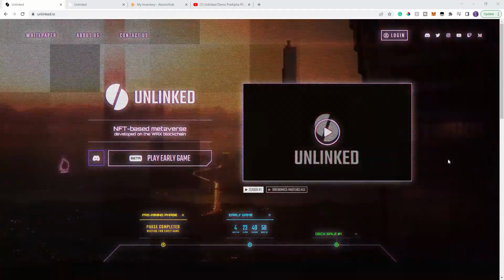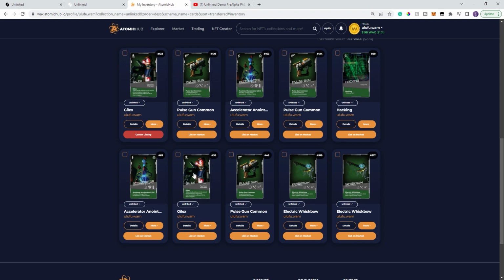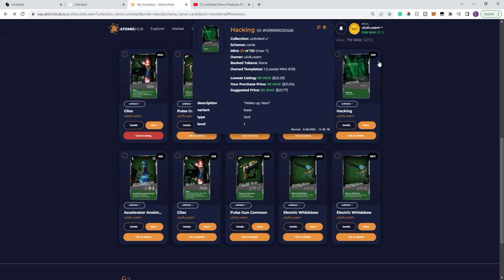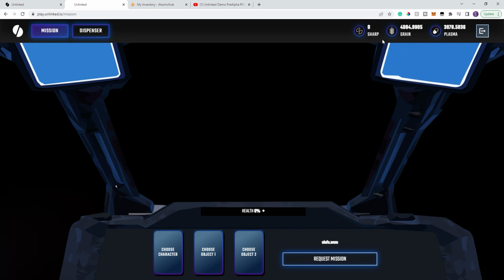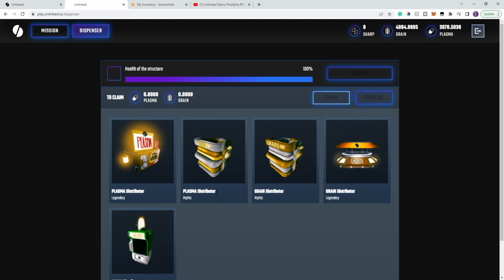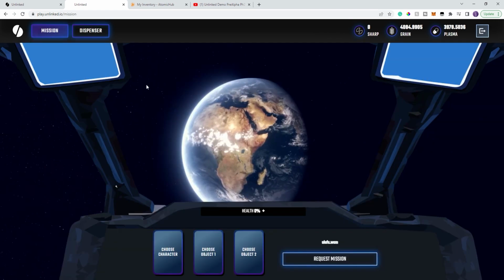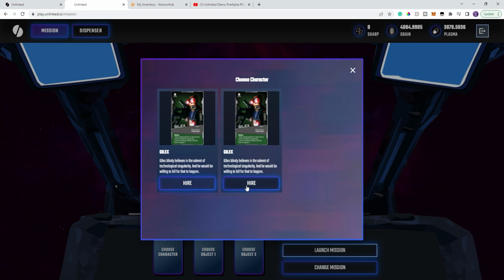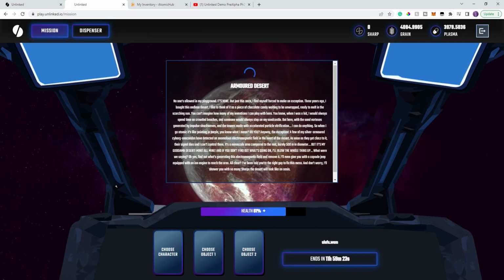Unlinked NFT Game | Alpha Test Is Live | My Honest Thoughts | Wax Blockchain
The Unlinked NFT Game Alpha test is live!  Here are my initial thoughts with the understanding that this is the test phase.

I'm sorry, I didn't realize that the sound wasn't coming through on the phase 2 video, but I wanted to keep it in there so you see the graphics.  Here is the full video

WAX: ulufu.wam
Gala/Town: 0xB858a6C1A20c210Aa1DaC5ec775611d776C4A115
BTC: 1NWkdT3eRBdTGZ1QX3Efg6FtAuCgv5jSBT